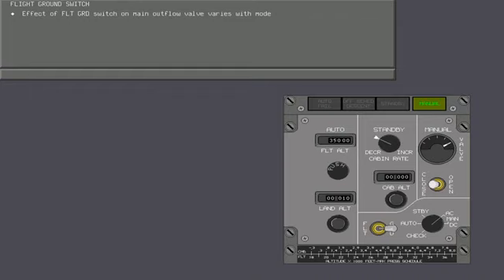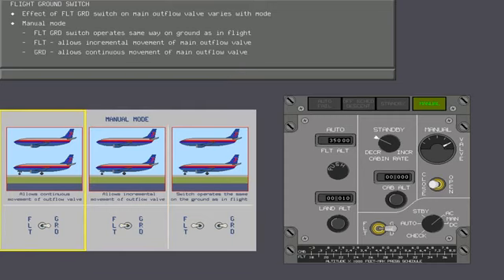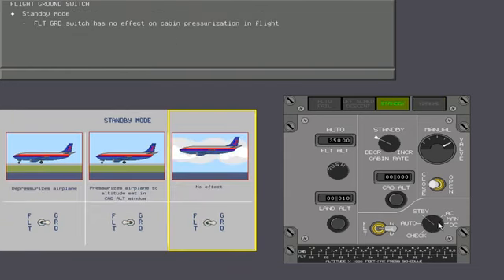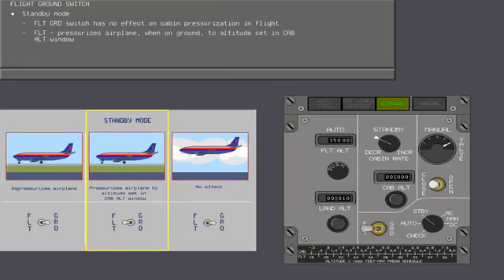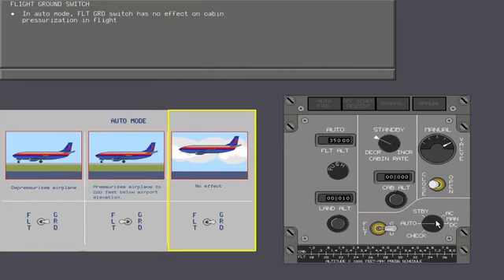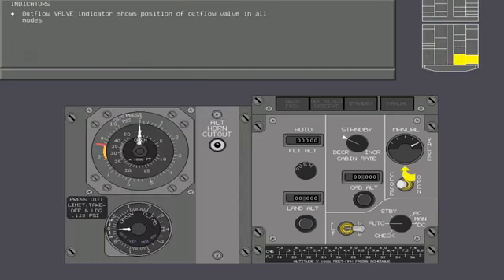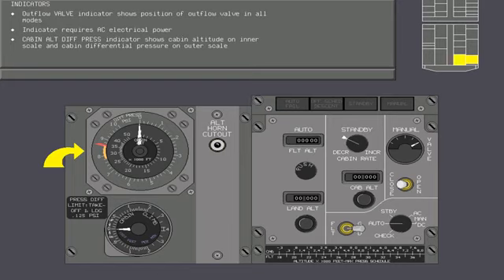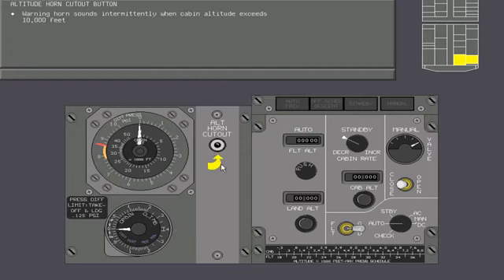Boeing 737 300 CBT #59 Pressurization System Controls and Indicators Used in all Modes